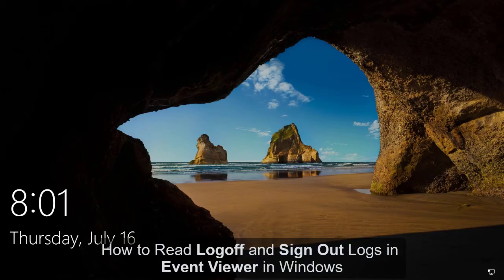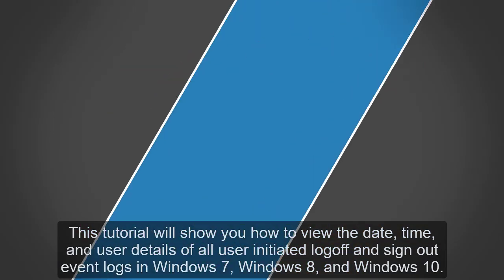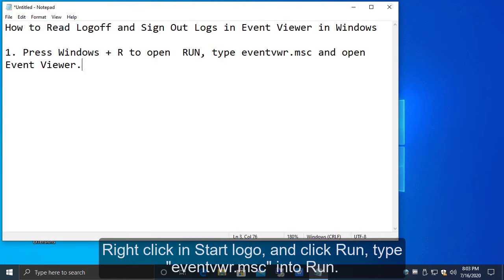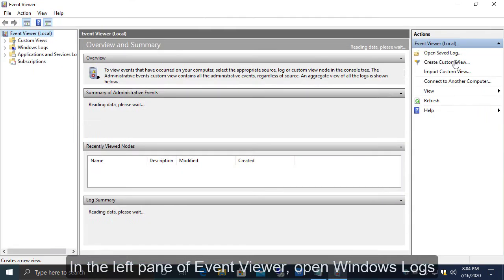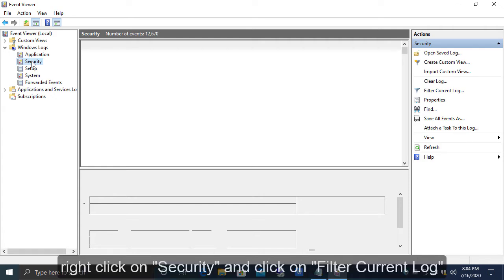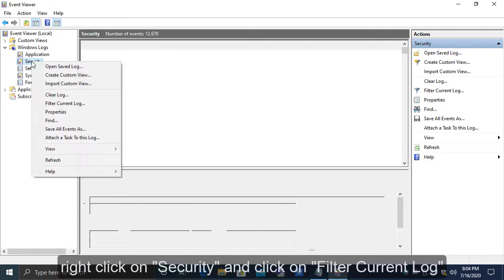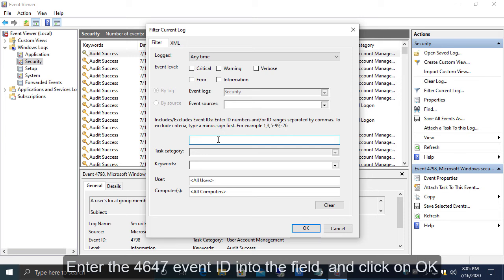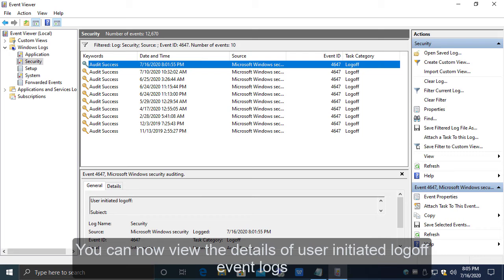How to Read Logoff and Sign Out Logs in Event Viewer in Windows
Read Logoff and Sign Out Logs in Event Viewer in Windows:
- Press the Win+R keys to open Run, type eventvwr.msc
- In the left pane of Event Viewer, open Windows Logs and System, right-click or press and hold on System, and click/tap on Filter Current Log.
- Enter the 4647 event ID into the "All Event IDs" field, and click/tap on OK.